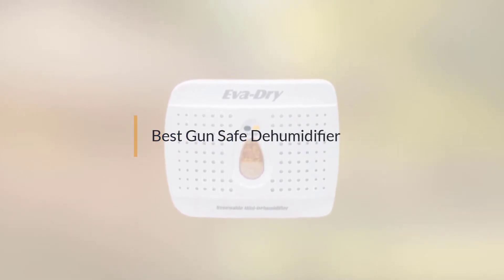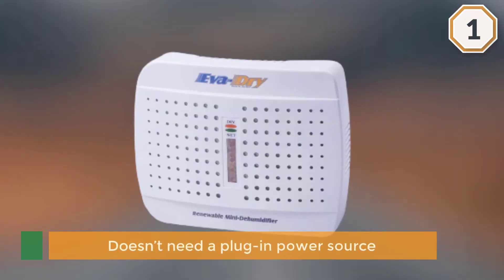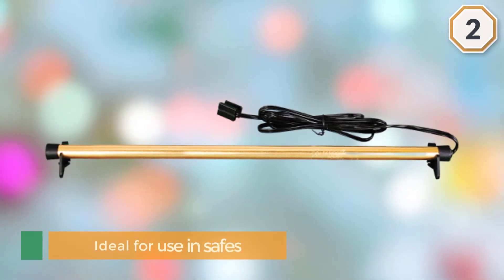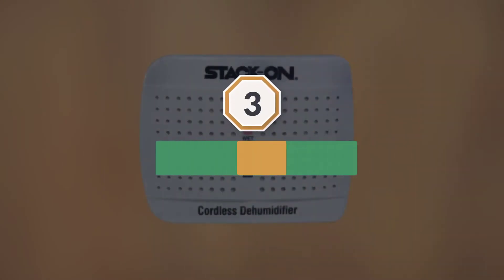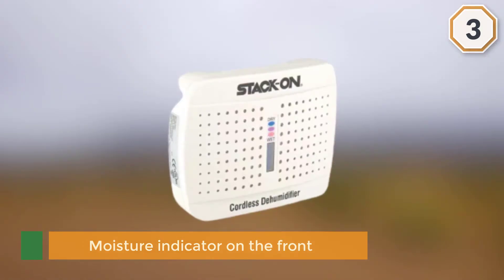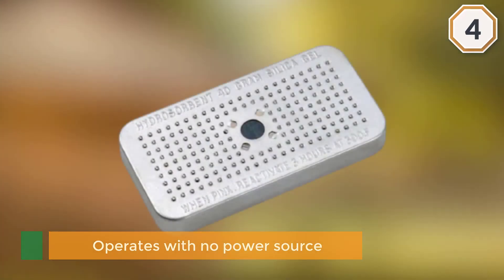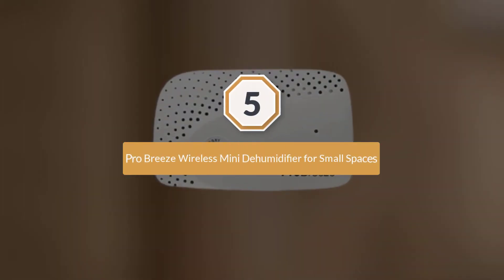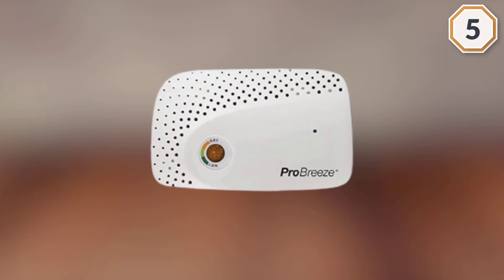Top 5 Best Gun Safe Dehumidifiers Review in 2023 | Perfect Models For Any Budget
Best gun safe dehumidifiers featured in this video:
0:16 1. Eva Dry Wireless Mini Dehumidifier
1:15 2. LOCKDOWN GoldenRod Dehumidifier Rod
2:14 3. Stack-On SPAD-100 Wireless Rechargeable Dehumidifier
3:13 4. 4 - Silica Gel - Hydrosorbent Dehumidifiers
4:11 5. Pro Breeze Wireless Mini Dehumidifier for Small Spaces

What Is a Gun Safe Dehumidifier?
A gun-safe dehumidifier is essential to keep up the dampness in the safe in the correct range. A gun safe will keep your gun in great condition and away from anybody, however, you likewise need to keep up the upkeep on your gun safe. Keeping the dampness out of your safe is a major thing since the dampness could harm your assets or gun. The frill will protect you in great working requests longer than you would anticipate.